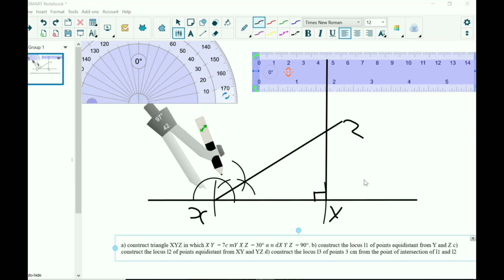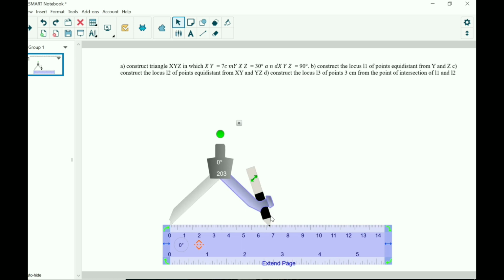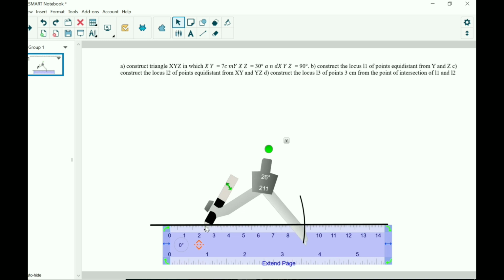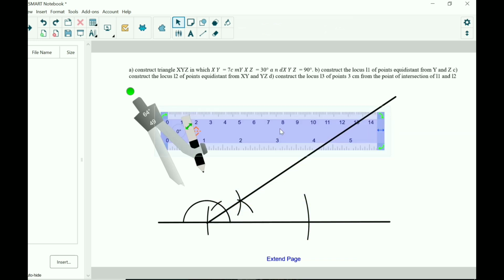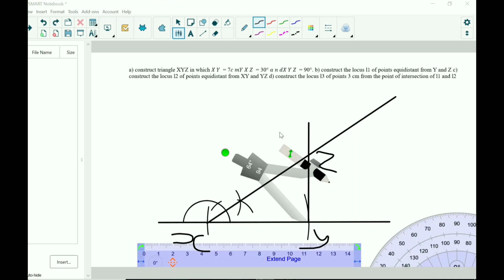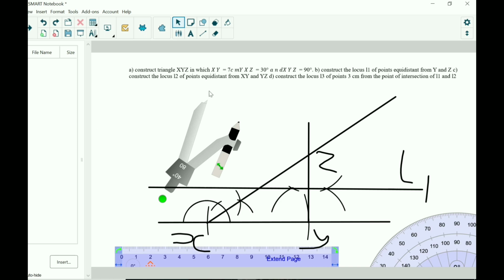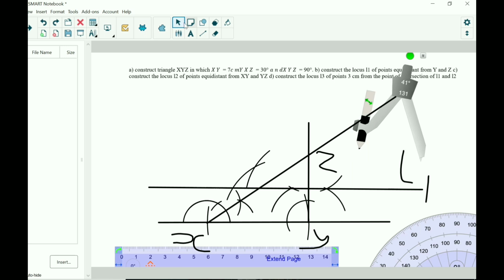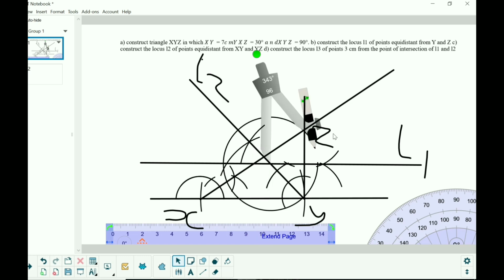📐 Mastering Loci & Triangle Constructions in Smart Notebook | Step-by-Step Guide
Welcome to EddyP Media! In this video, I'll walk you through a detailed construction and loci tutorial using Smart Notebook software, making geometry easier to visualize and understand.

📌 Topics Covered:

✅ Constructing Triangle XYZ (XY = 7 cm, ∠YXZ = 30°, ∠XYZ = 90°)
✅ Using Smart Notebook tools for accurate geometric constructions
✅ Drawing Locus l₁: Points equidistant from Y and Z
✅ Drawing Locus l₂: Points equidistant from XY and YZ
✅ Drawing Locus l₃: A circle of radius 3 cm from the intersection of l₁ and l₂

🎯 Why Use Smart Notebook?

Smart Notebook makes geometric constructions interactive and precise, perfect for students and teachers who want a digital approach to learning math.

💡 Pro Tip: Follow along with your compass, ruler, and protractor for a hands-on learning experience!